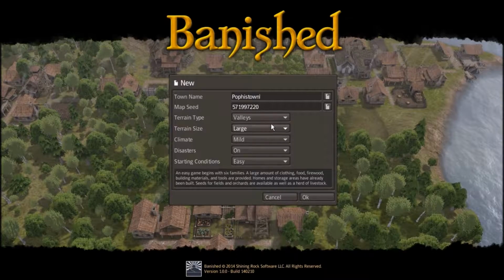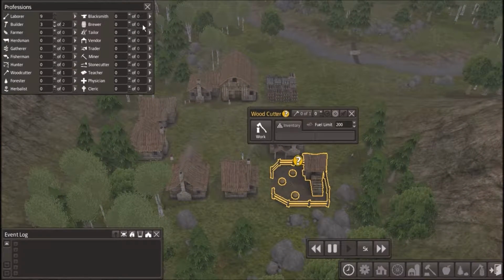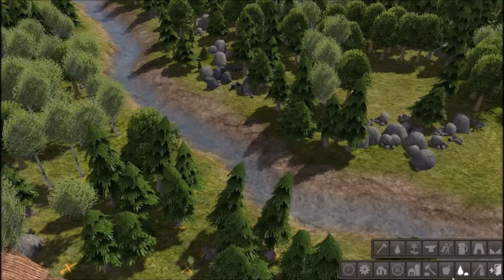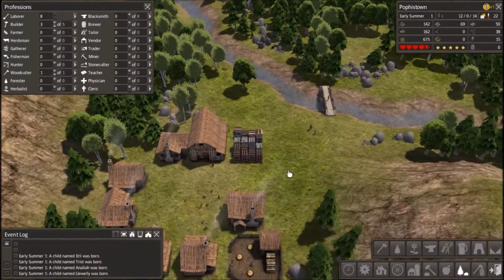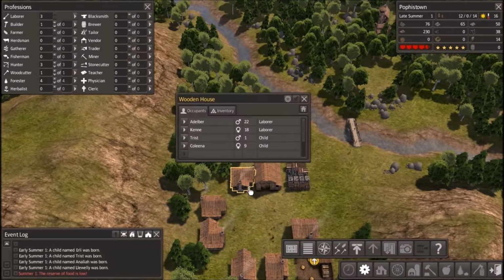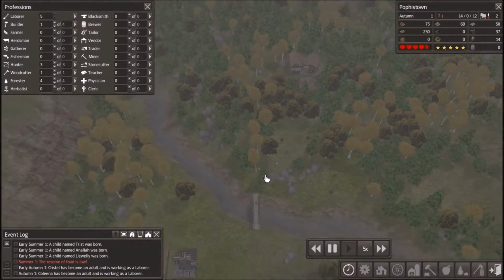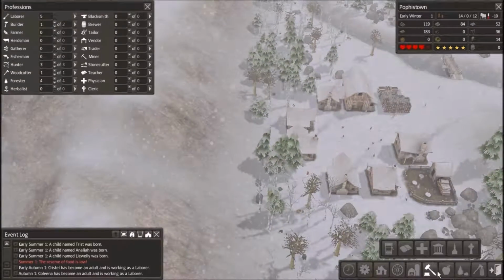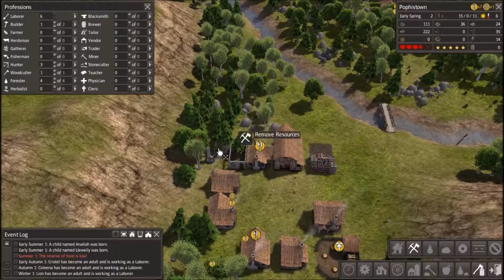Banished! - Starting Pophistown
Started up a new town! Let's get some likes if you like this game and want to see another episode.

Just a heads up, my cursor was appearing above where it actually was, and that didn't come through in the video. I do in fact know how to click on things :P